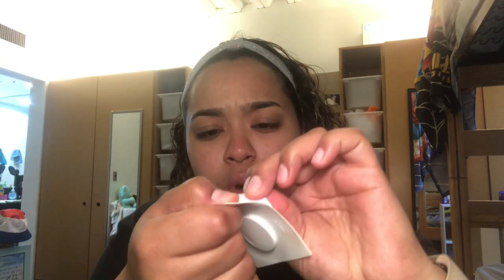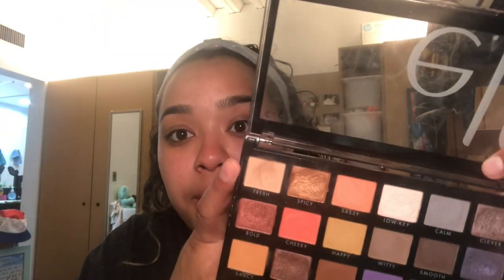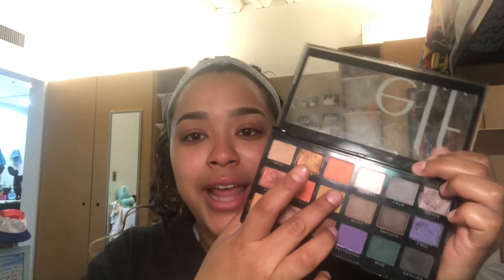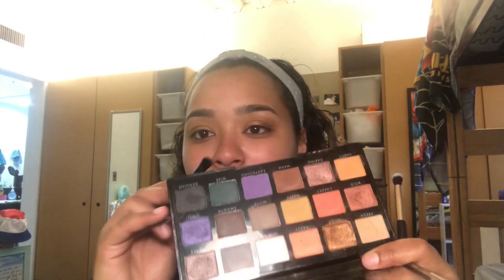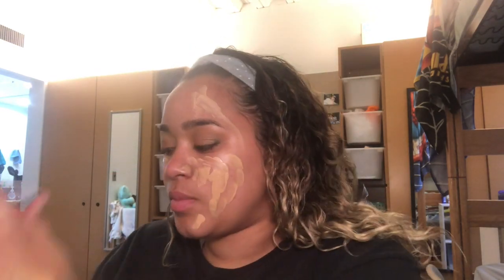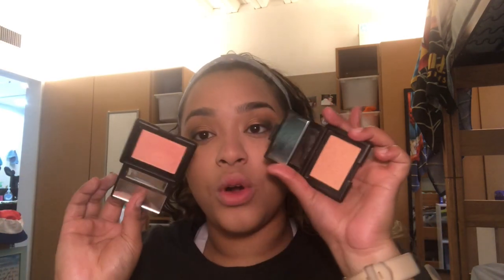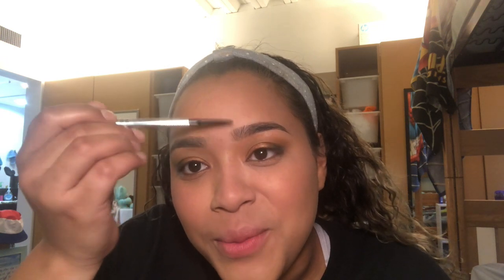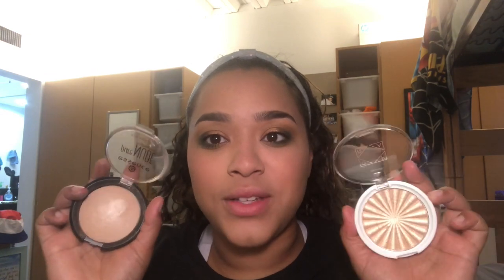Full Face Drugstore vs. Highend Makeup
OMGG you will not believe which side is which!!! Who needs to spend hundreds of dollars when you can get the same face for wayy cheaper!! Watch to see the products in action!!! Enjoy! Also not all are dupes! They are just cheaper options!